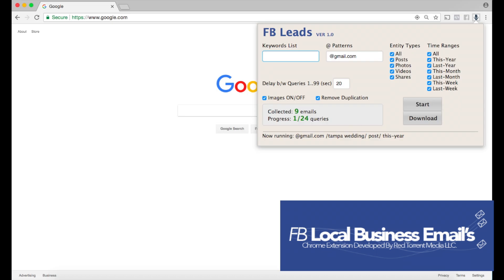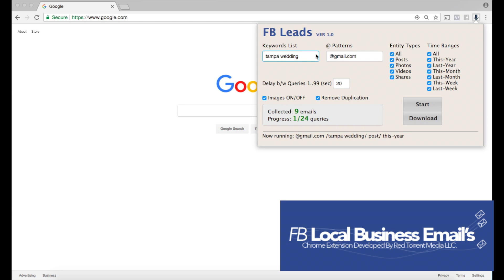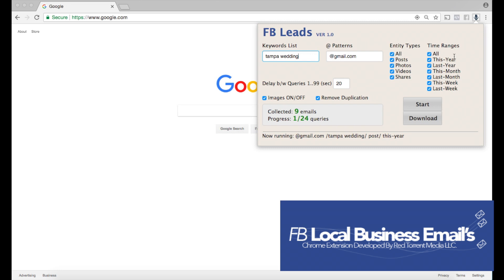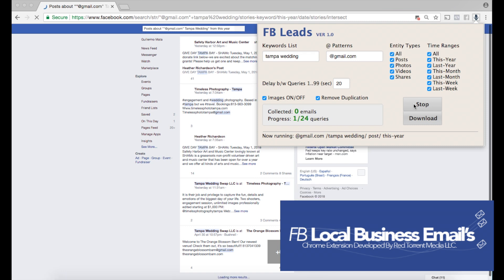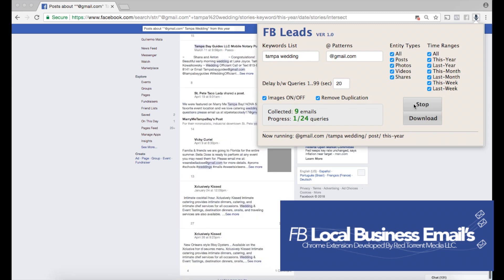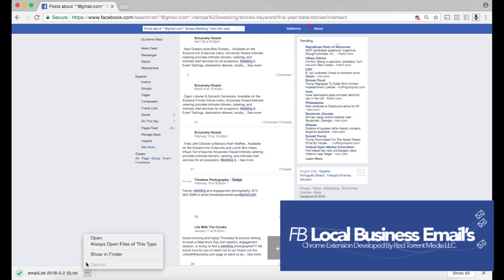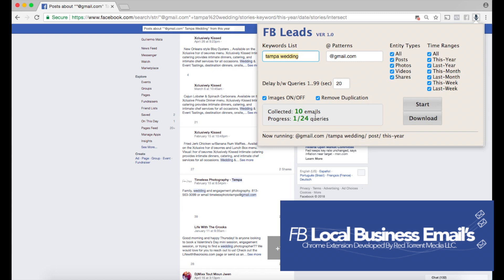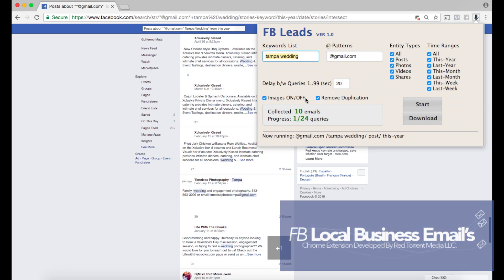FB Local Business Emails Chrome Extension